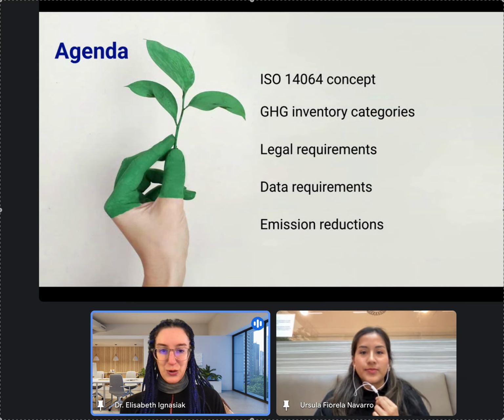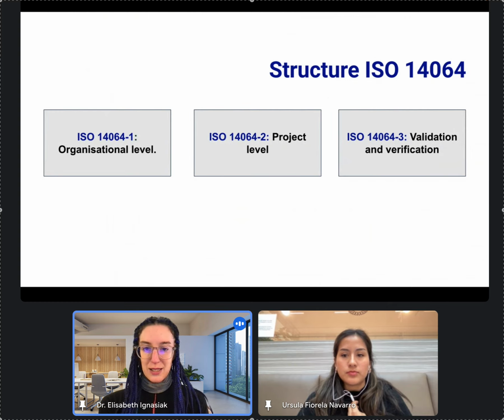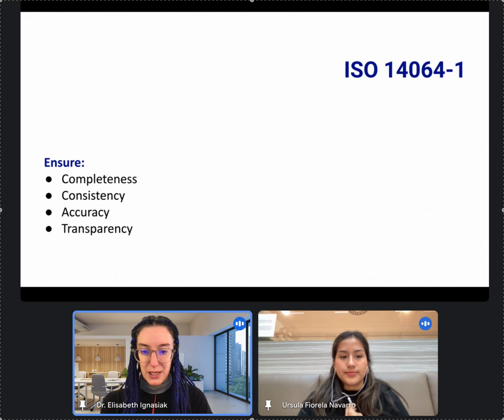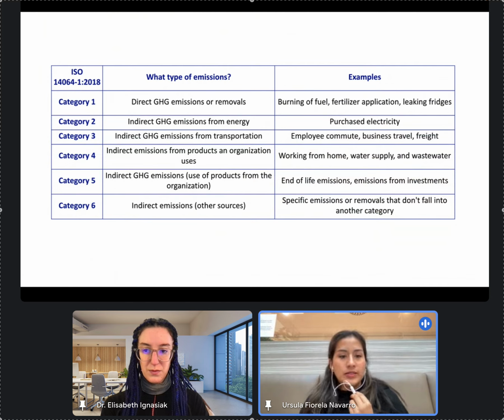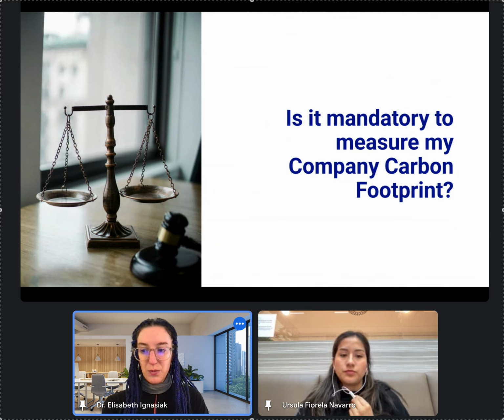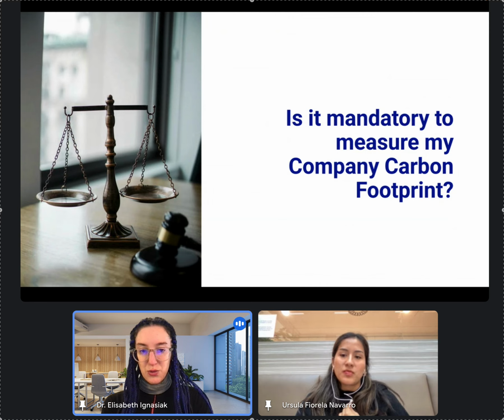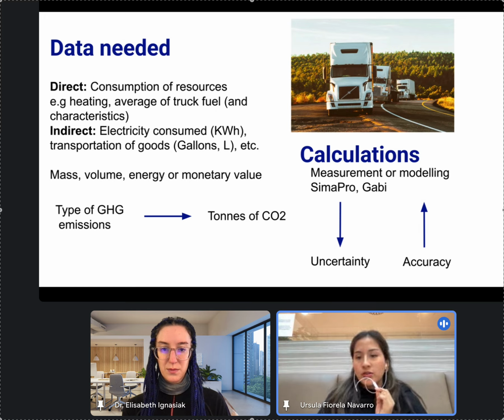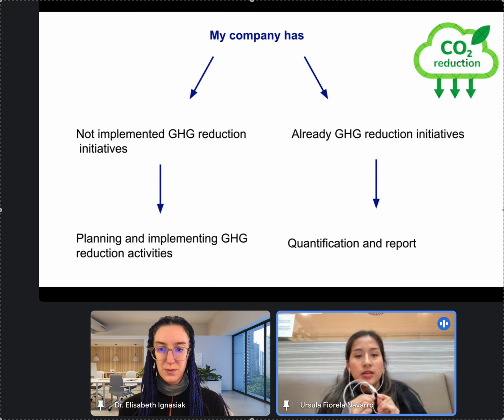Corporate Carbon Accounting with the ISO 14064 Standard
The Corporate Carbon Footprint (CCF) measures a company's overall amount of greenhouse gas emissions. Measuring the carbon footprint in my organization is an important requirement for sustainability reporting and a key aspect of compliance with regulations such as the EU Sustainability Reporting Directive (CSRD). But what exactly is ISO 14064 and how can it help my company? And most importantly, why should I measure my carbon footprint?

In this 15-minute seminar you will learn:

    Relevance of ISO 14064 for legal requirements in the EU

    How calculations are carried out and which categories are covered

    What data is required and how it can be collected

    Basic concepts of emission reduction and their importance

Who is the seminar suitable for?

Anyone involved in developing, managing, or reporting greenhouse gas emissions in their company.

The speakers

Dr. Elisabeth Ignasiak is a sustainability consultant and expert in sustainability software. She has been involved in the sustainability scene for more than a decade and advises her clients in the areas of climate, circular economy, and sustainability reporting. Known for her ability to distil complex technical topics into actionable insights, she empowers companies to create strategies that are both effective and practical.

MSc. Ursula Navarro is an environmental engineer with expertise in carbon footprint assessments, life cycle analysis (LCA), and compliance with European regulations. With international experience across Europe and the Americas, she has worked on renewable energy, circular economy, and waste management projects. Ursula combines technical knowledge with practical solutions, making her seminars invaluable for professionals managing greenhouse gas emissions and sustainability reporting